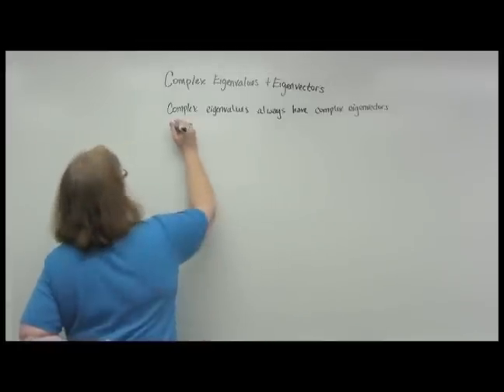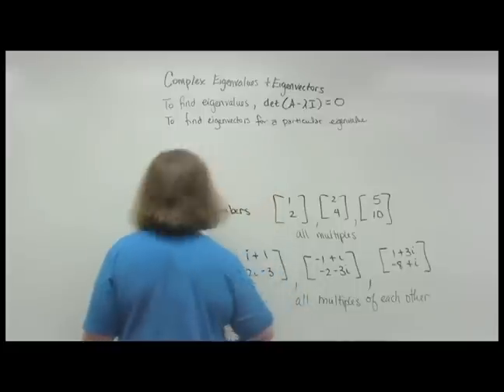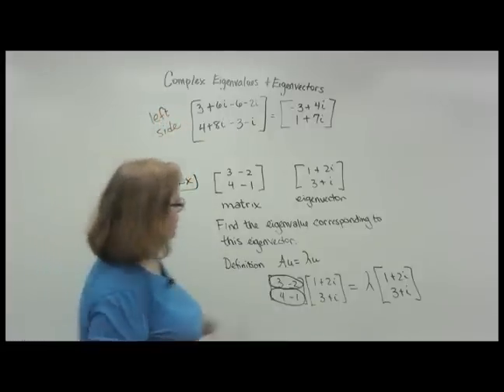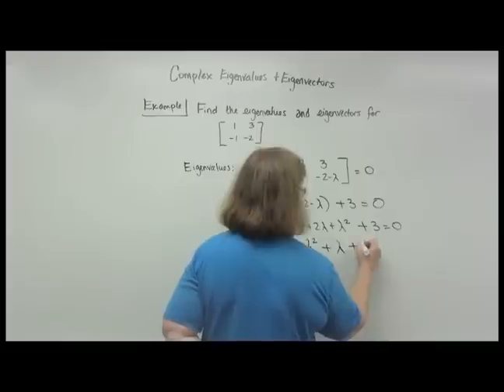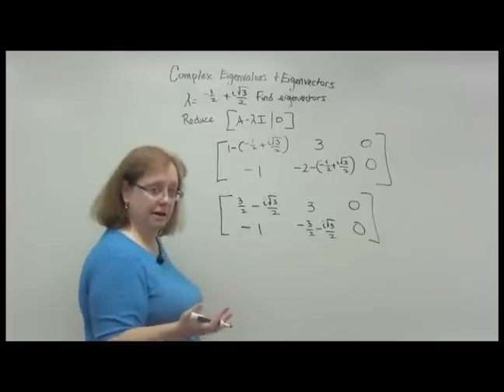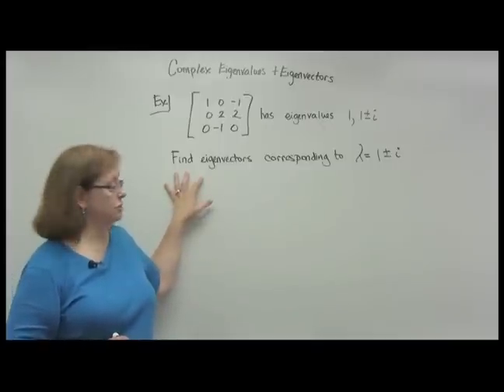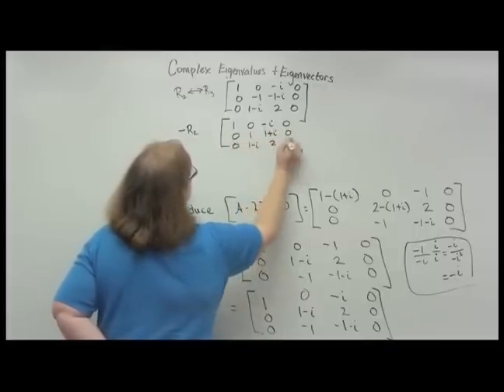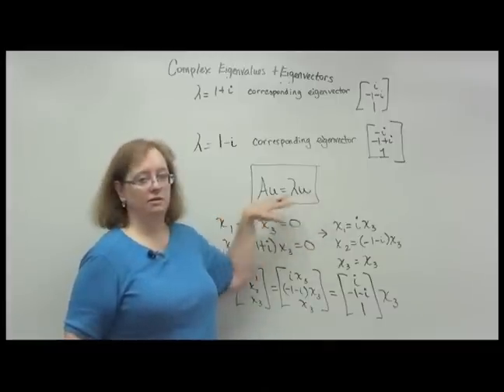1114 4 5